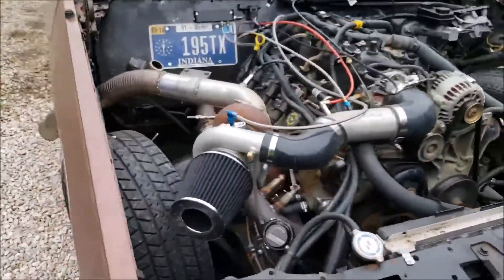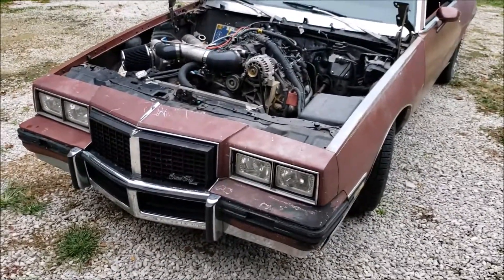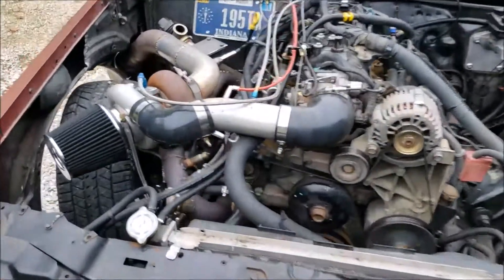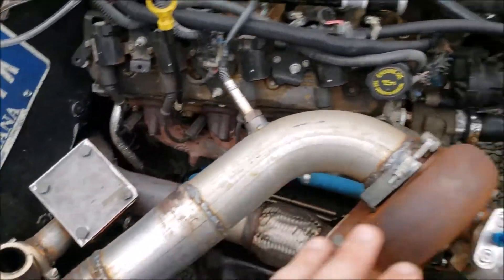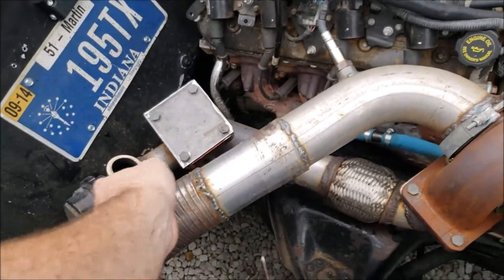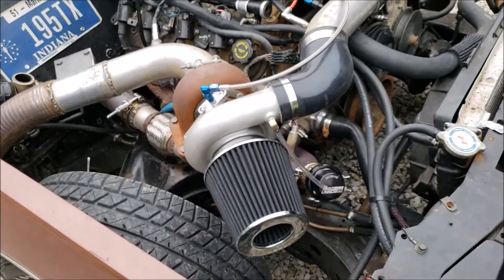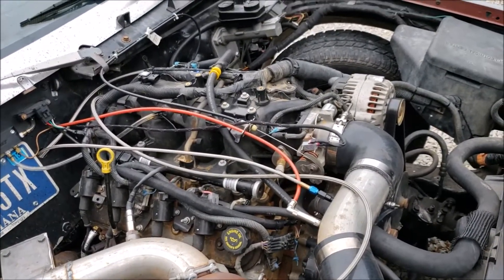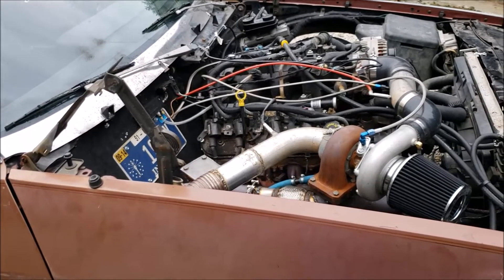The Ole Single Turbo Swaparoo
I remove one turbo.
For great deals on oil, check out for all the oil and addatives you need for your daily driver or race engine. For great deals on all oil, check out
They have the oils and additives your daily driver and racecar needs all in one place.